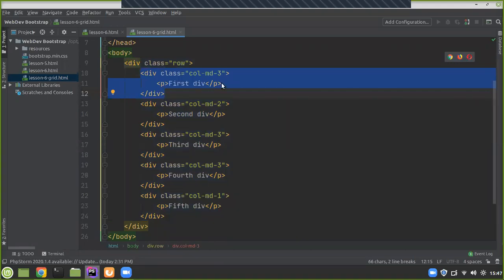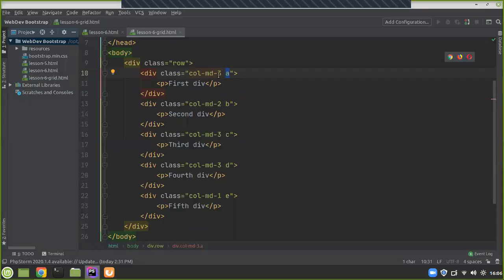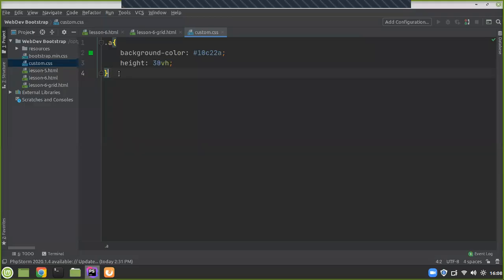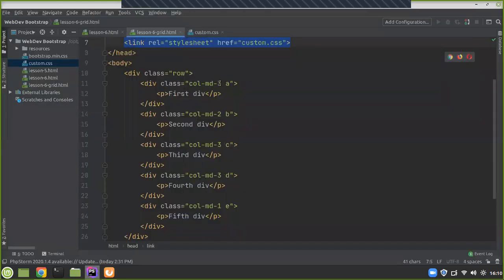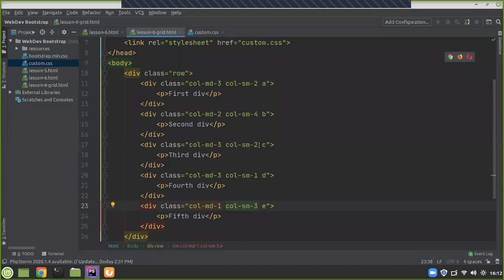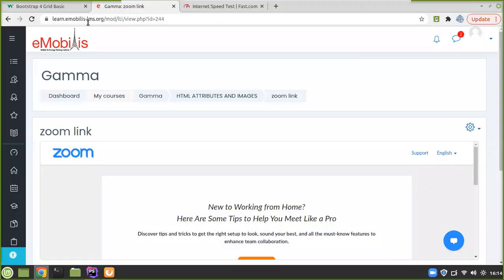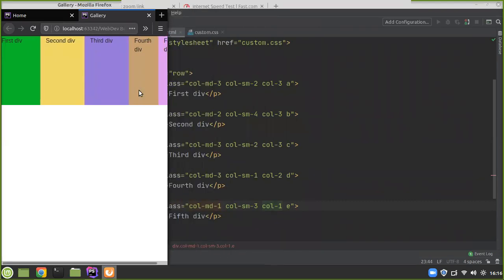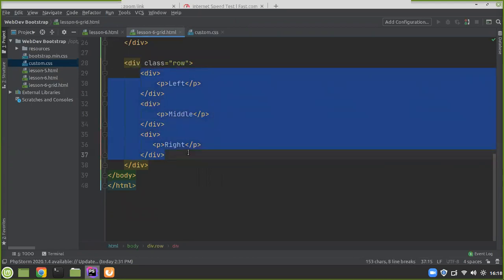UNDERSTANDING HTML With Bootstrap PART 2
It's super Easy